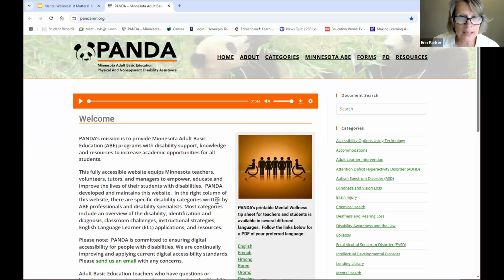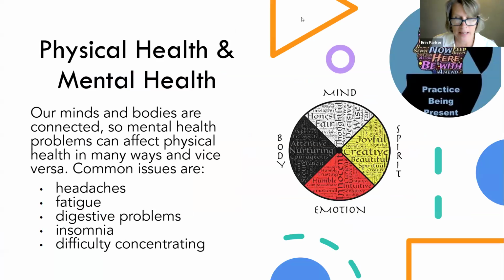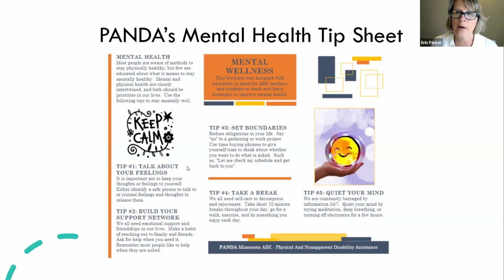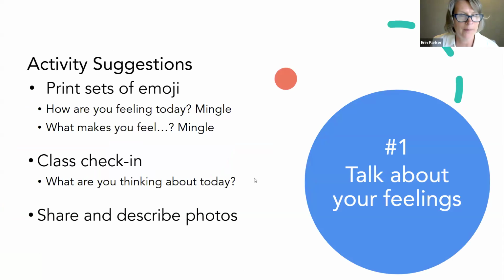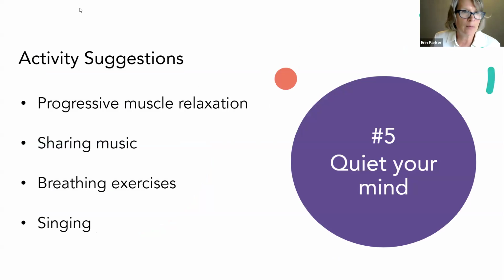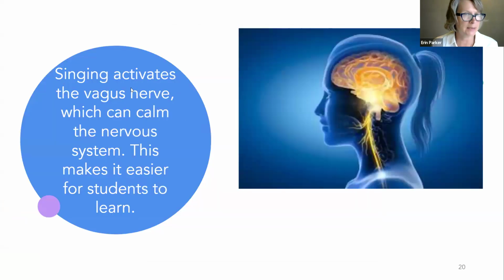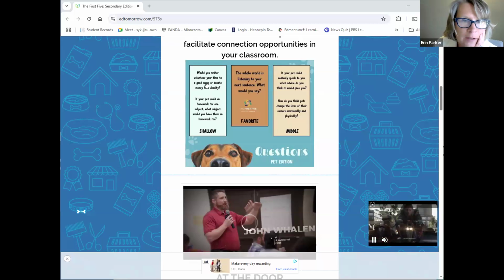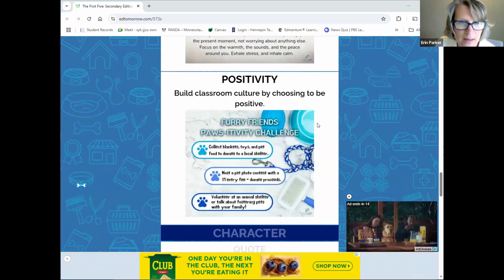Mental Wellness! It Matters!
2025 ATLAS Spring Virtual Conference
ATLAS
Presented by Erin Parker, PANDA

While many are familiar with the importance of physical health, mental health often takes a backseat – yet both should be priorities in our lives. Join this session to explore mental health statistics in Minnesota and learn how to recognize the warning signs of common mental health conditions. You’ll also discover how to use PANDA’s mental health tip sheet to teach strategies to ABE students, with practical examples for integrating them into lessons that support student wellness and offer valuable tools for teacher self-care.